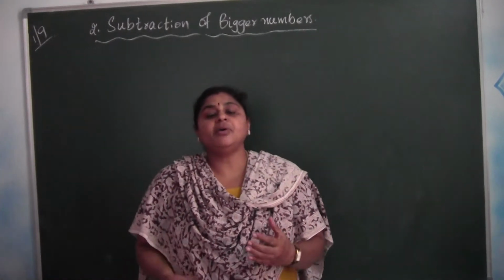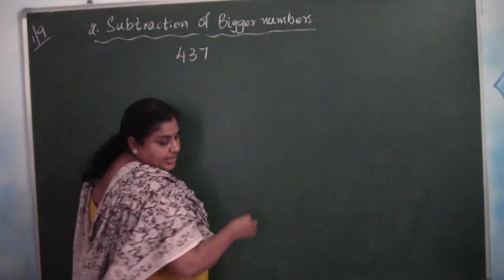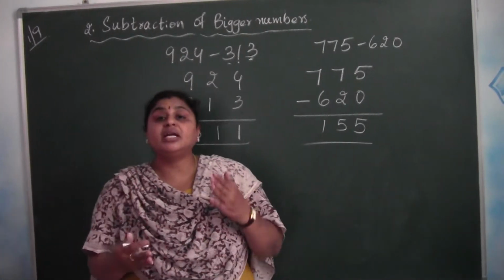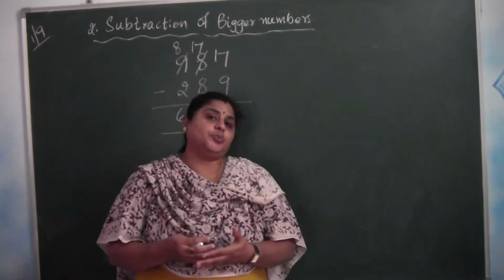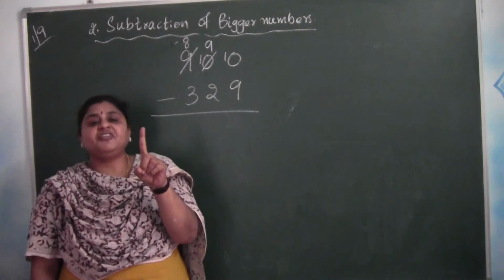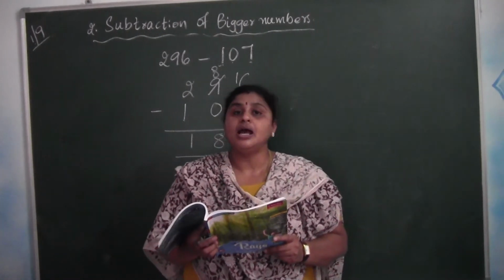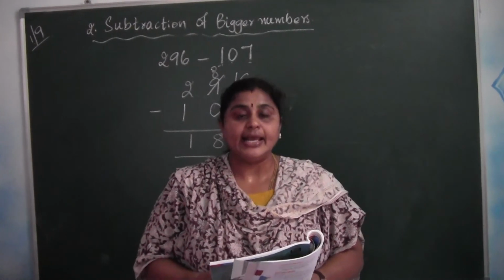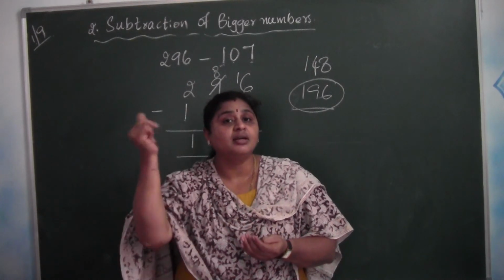Grade 2 Math term 2 chapter 2 Subtraction of bigger numbers